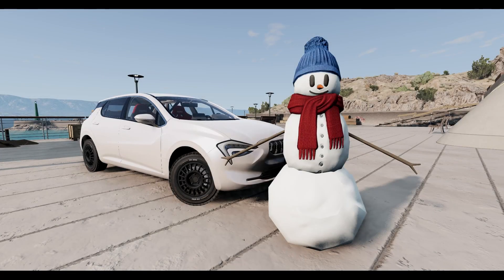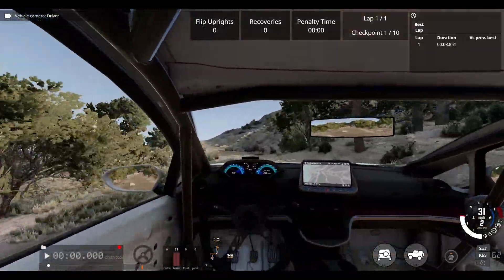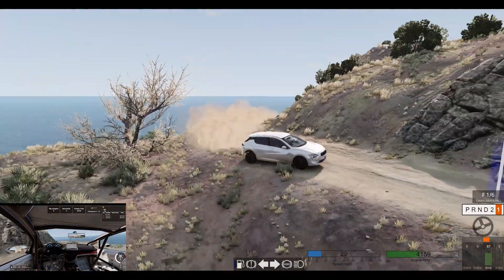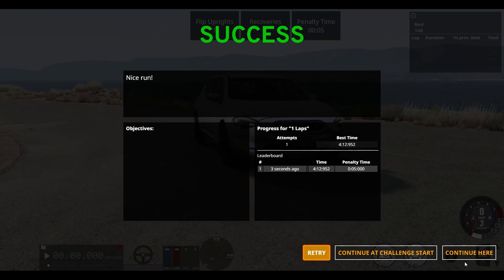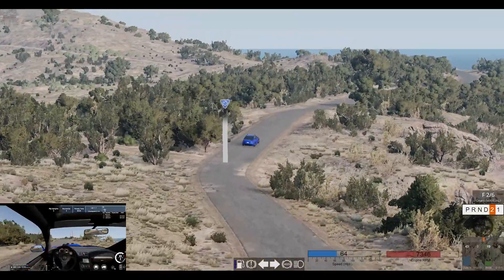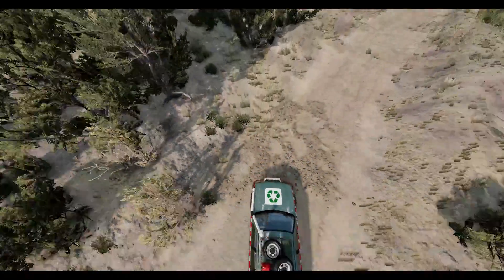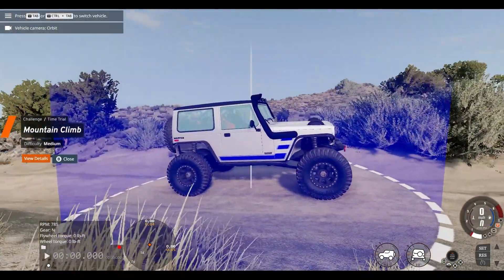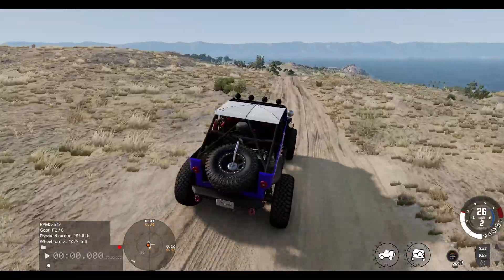Finishing Small Island | BeamNG drive Missions 42 | Small Island Part 3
[My PC:
Windows 11 Home
MSI Katana 17 B12VFK
12th Gen Intel(R) Core(TM) i7-12650H   2.30 GHz
16GB DDR5 Ram
Nvidia Geforce RTX 4060
NVMe Samsung MZVL4512HBLU-00BTW 512GB
WD Black 2TB